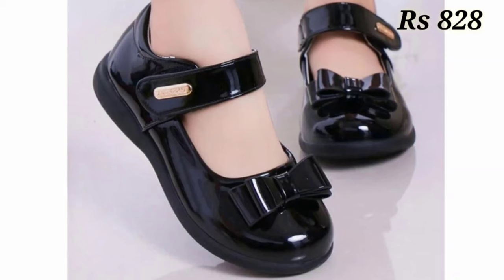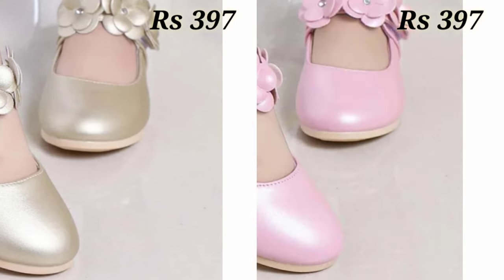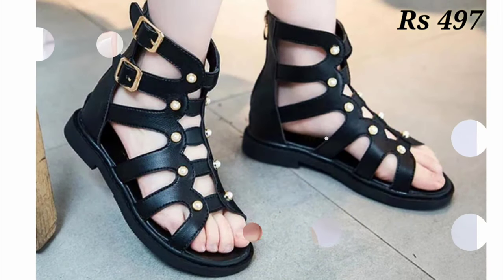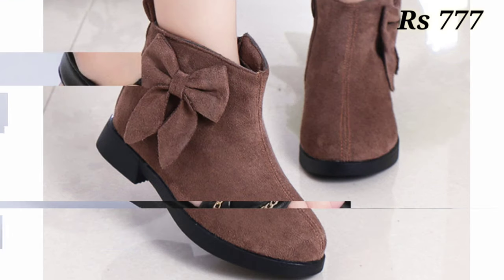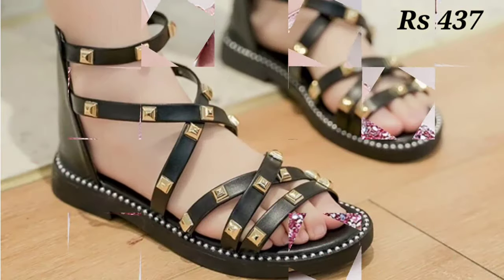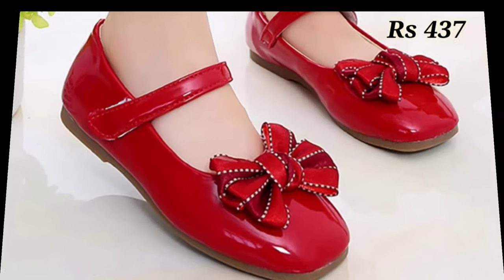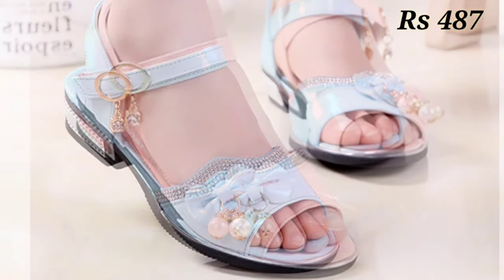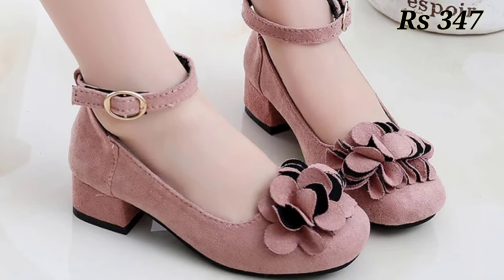NEW ARRIVALS TOP DIFFERENT FOOTWEAR DESIGN KIDS SANDAL DESIGN BEST SHOES COLLECTION